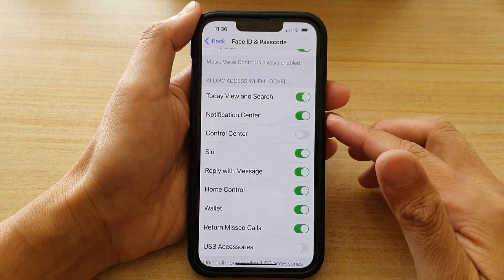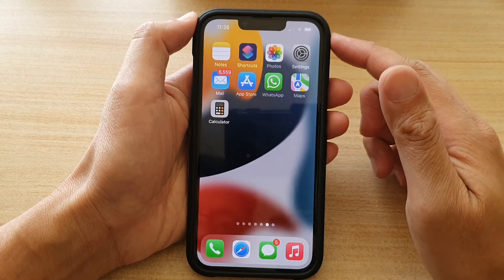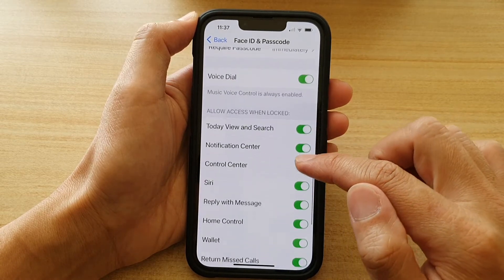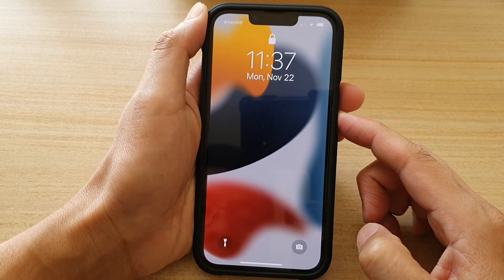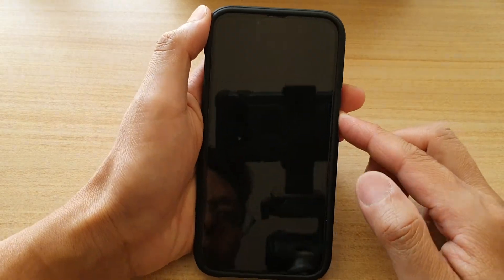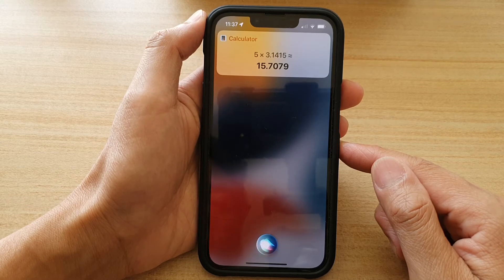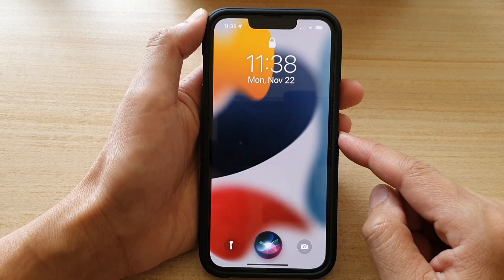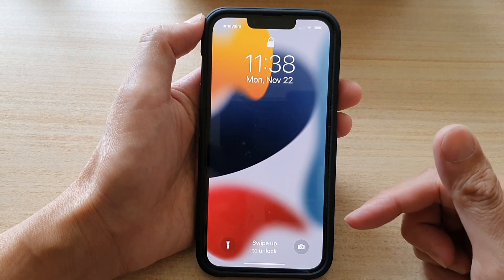iPhone 13/13 Pro: How to Enable/Disable Siri on the Lock Screen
Learn how you can enable or disable Siri on the lock screen on the iPhone 13 / iPhone 13 Pro.